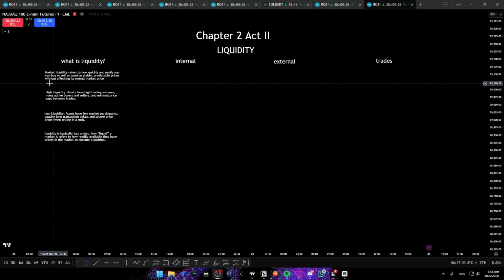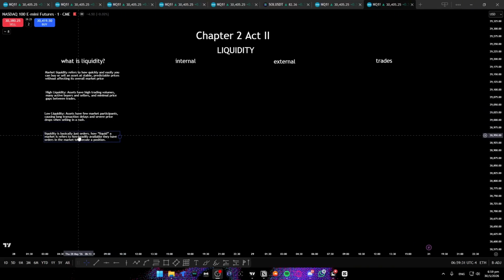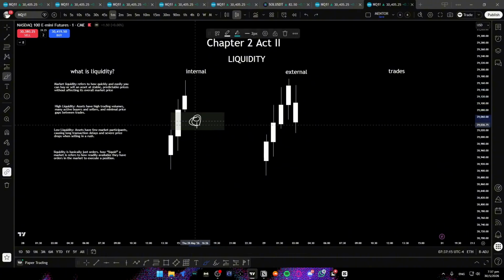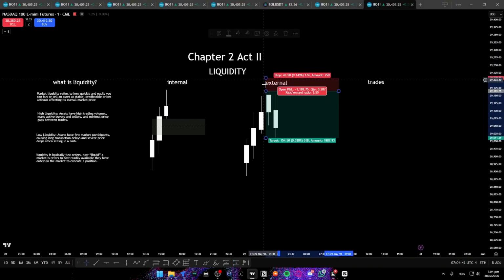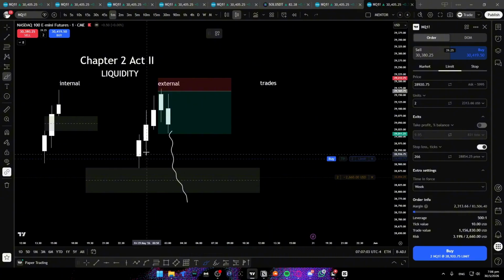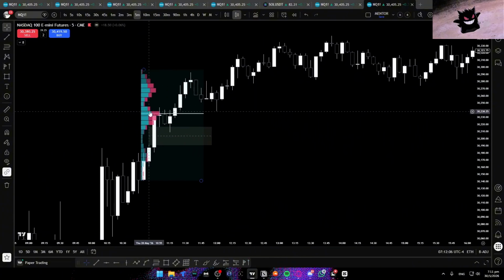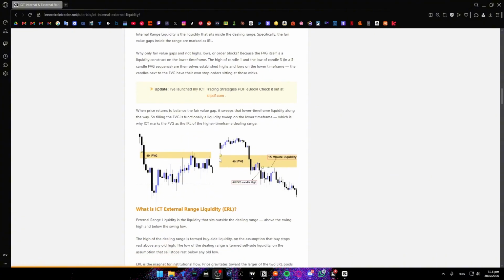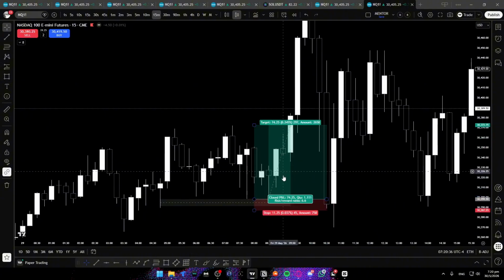Chapter 2 Act II | liquidity